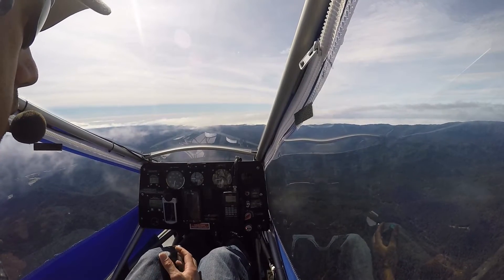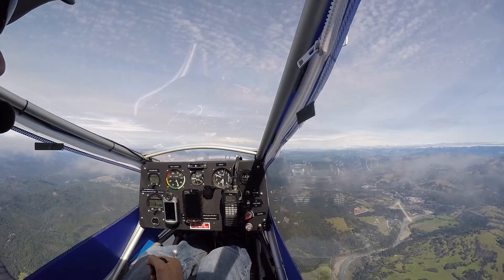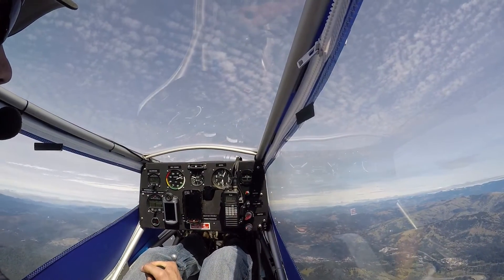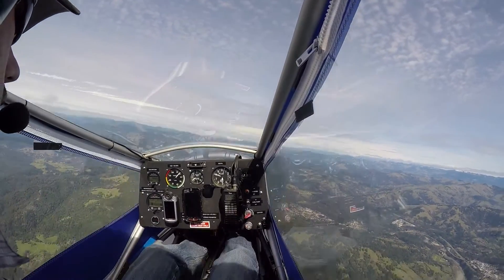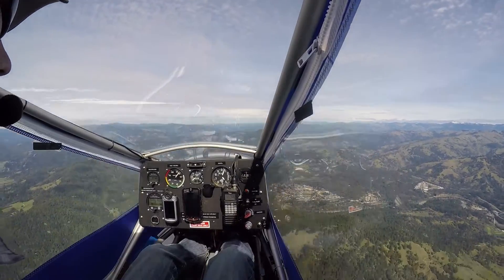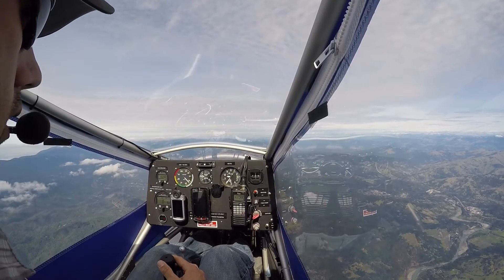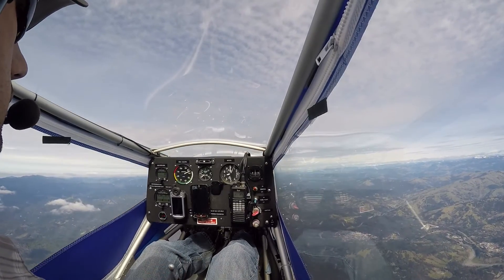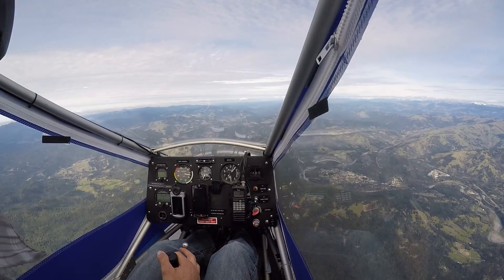VG Test and DeadStick Stalls Part 1 - CGS HAWK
Part 1 of the test results after installation of the Stol Speed VG's on the Hawk Arrow 2.